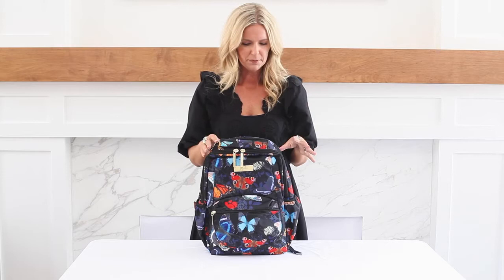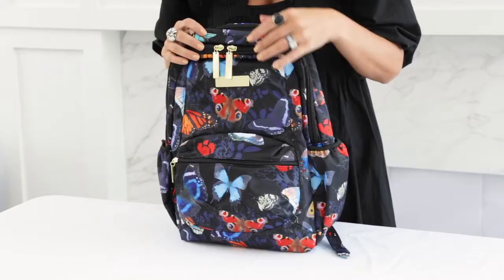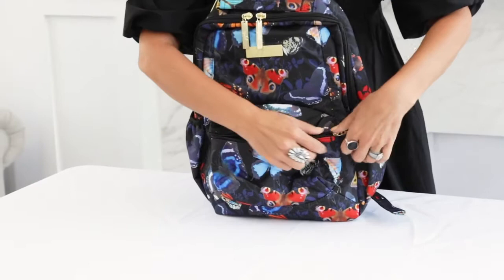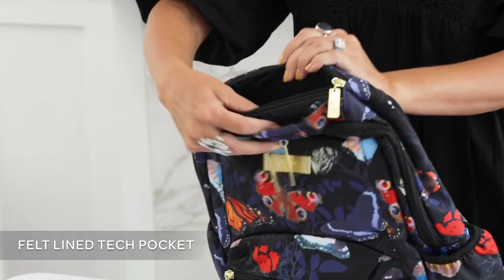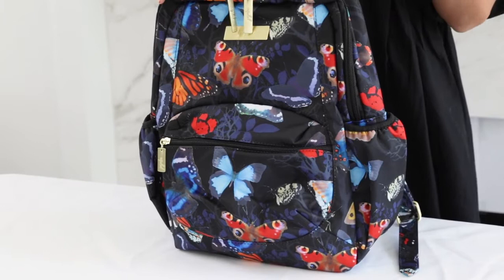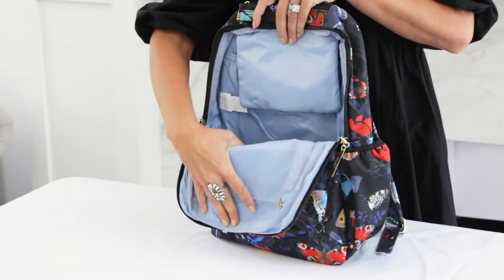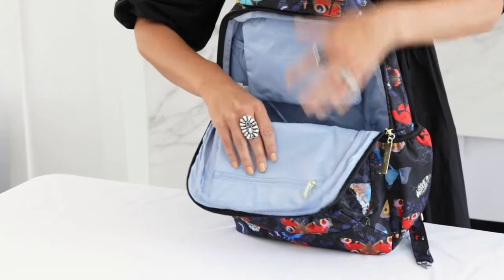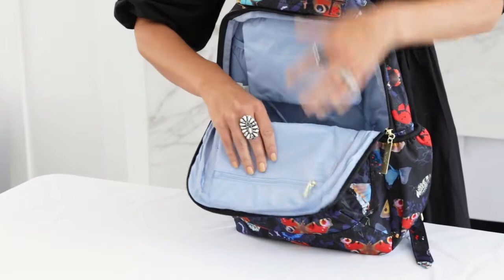Jujube Be Packed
Here's a video from Jujube International featuring the Be Packed Diaper Bags.

Pack up to take to the streets or the skies with the Be Packed. Small enough to fit into the overhead compartment, yet surprisingly roomy inside, this compact backpack is perfect for short jaunts. It’s also the ideal size for your little one to carry to school when you’re not using it yourself. Use the padded media pocket to stash your electronics, changing pad (sold separately), or diapers and wipes, and keep your phone handy in its very own quick-reach pocket.

• Pockets – 1 zippered pocket and 1 elastic media pocket in main compartment; Zippered main compartment; Zippered front pocket; 2 Outside pockets; Quick-reach cell phone pocket

• Fabrics – Light-colored lining; silver-ion treated interior resists bacteria, mold and mildew; Highly stain resistant exterior, spills wipe right off

• Straps – Adjustable backpack straps; Quick-grab top handle

• Hardware – Metal hardware

• Extras – Machine washable